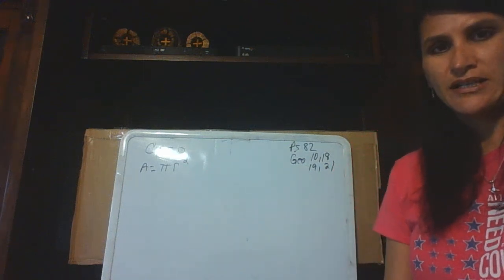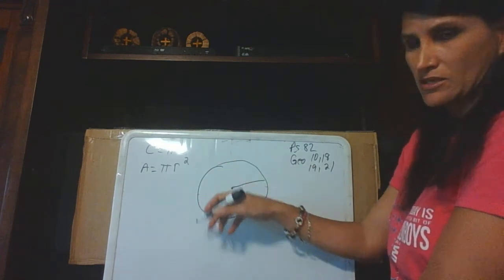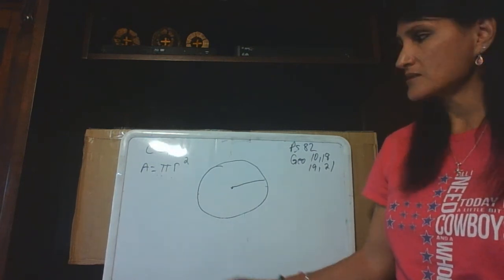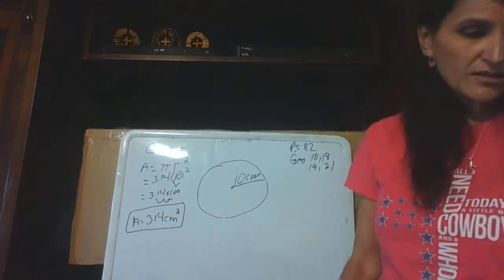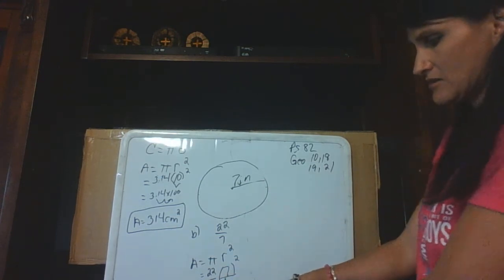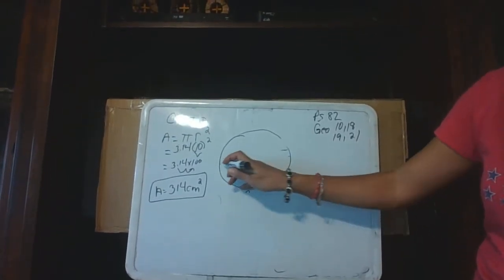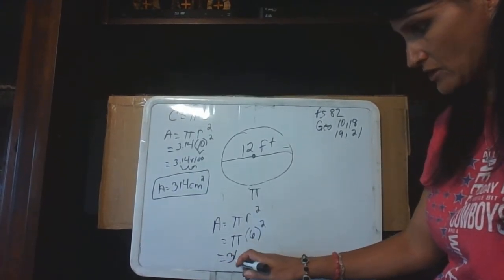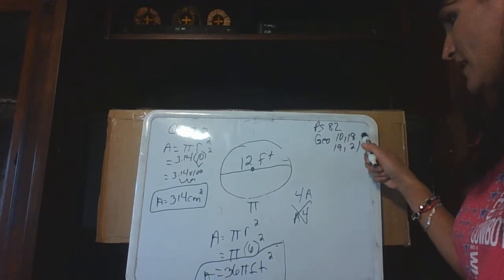7th Math Ps 82